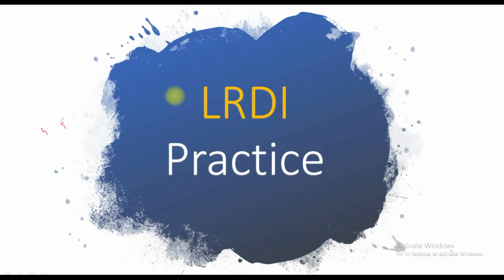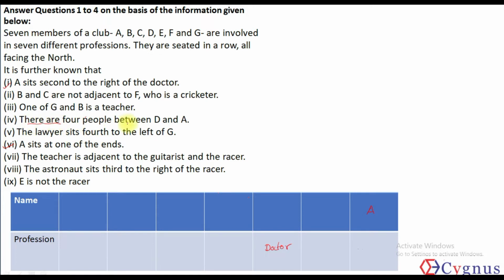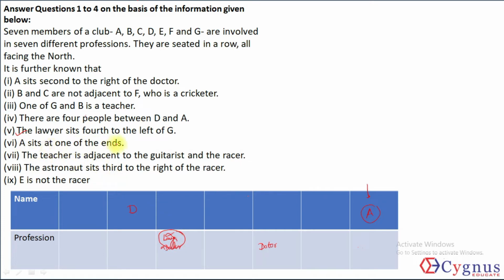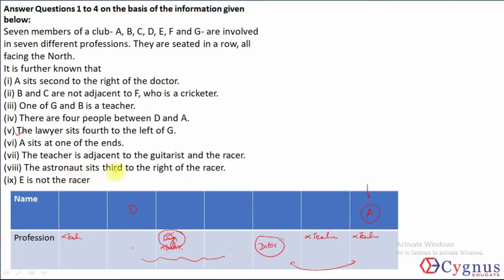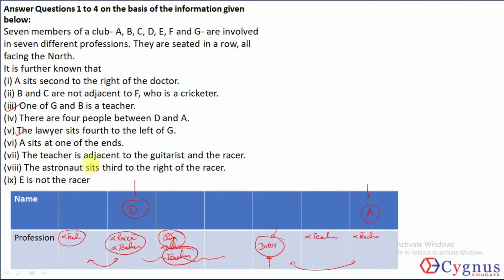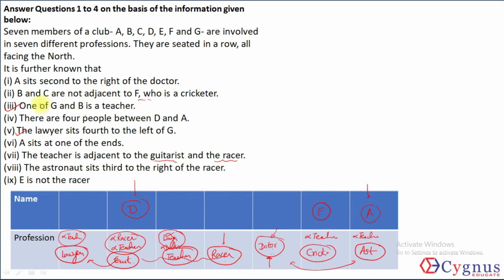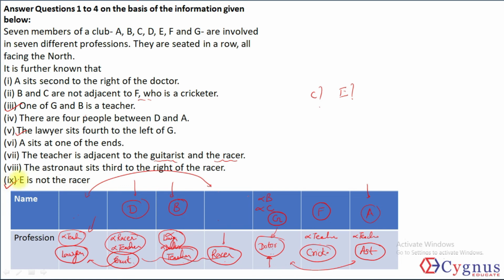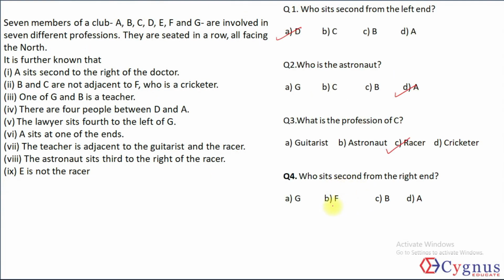LRDI Practice Series | Moderate - Linear Arrangements | CAT Preparation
Faculty / Mentors / Directors at CYGNUS :

1. K. Ganeshan : 20 years' CAT Training experience, expert GDPI trainer.
2. Archana Sinha : 20 years' CAT Training experience, CAT99.99%iler (VA).
3. Sandeep Bikhani : 20 years' CAT Training experience, CAT99.99%iler (QA).
4. V. K. Giri : 12 years' CAT Training experience, CAT100%iler (overall)
5. Achal Jain : B.Tech (IIT Madras), MBA (MDI-Gurgaon), cleared CFA level 1, 6 years' CAT Training experience, CAT99.91%iler (overall).